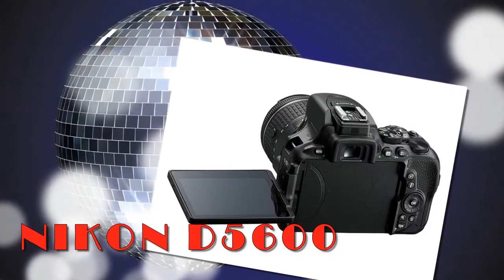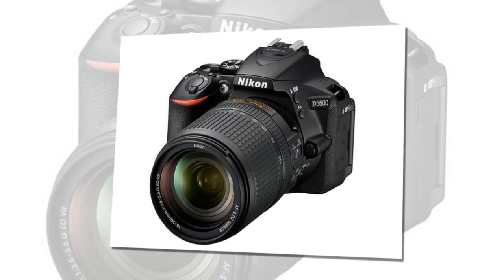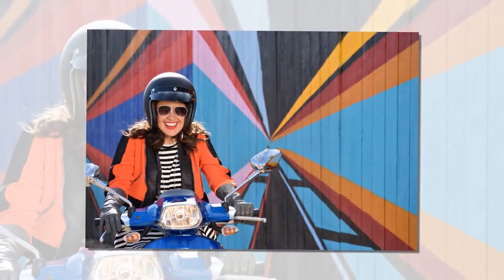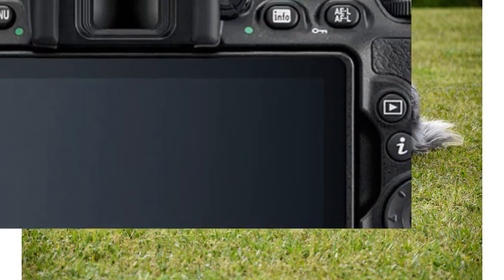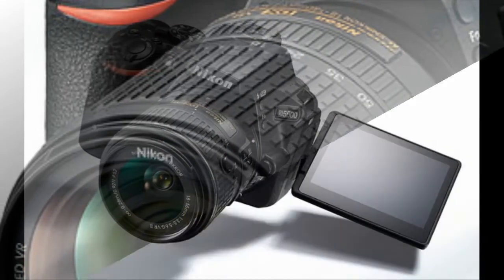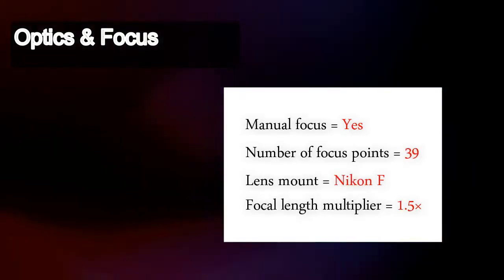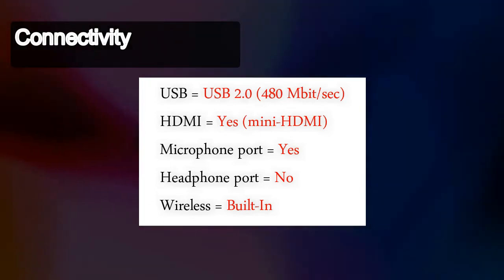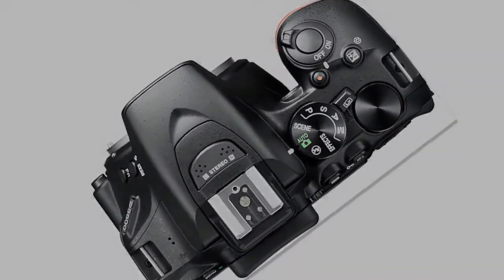NIKON D5600 Review & Specification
Nikon Corporation is pleased to announce the release of the D5600, an entry level DX format digital SLR designed for photography hobbyists and content creators to explore different creative and artistic expressions. With convenient connectivity features, the D5600 is also built for easy sharing and social storytelling.